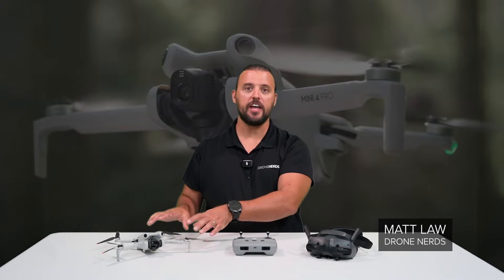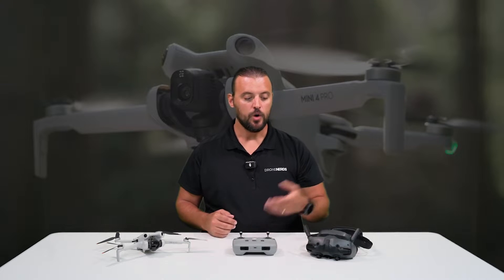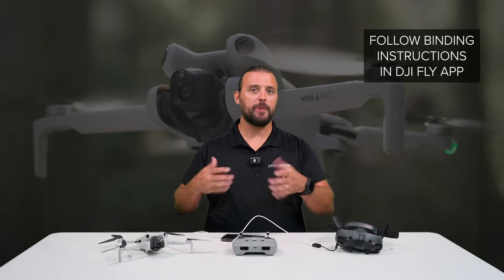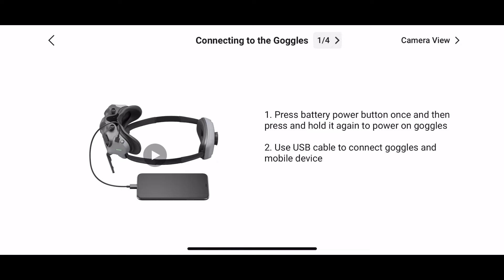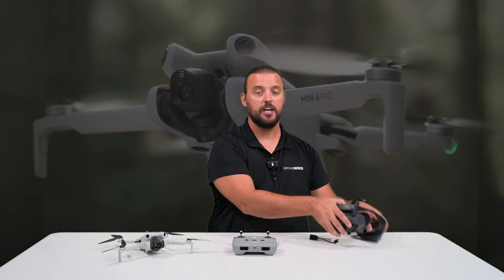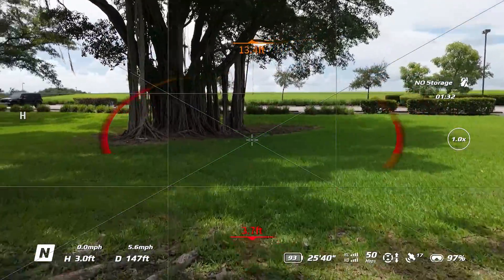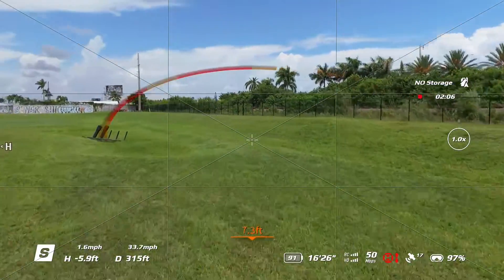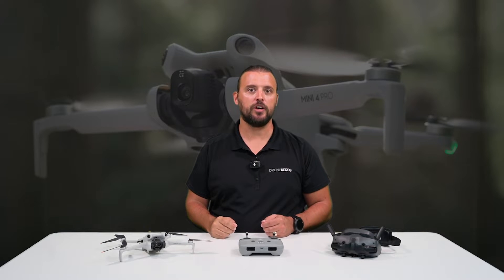DJI Mini 4 Pro - FPV Goggles 3 Setup Guide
In this video, we show you how to setup the DJI Mini 4 Pro to fly in first-person view (FPV) with DJI Goggles 3. The DJI Goggles 3 paired with DJI Mini 4 Pro is a completely new, fun way to experience an immersive drone flight. If you would like to learn more about the DJI Mini 4 Pro,